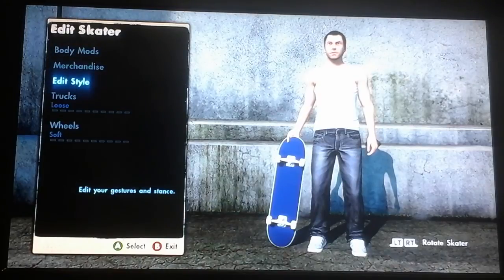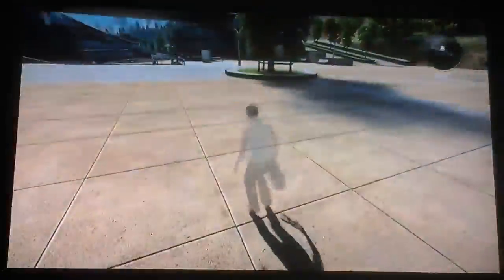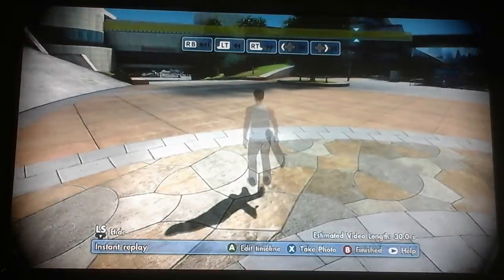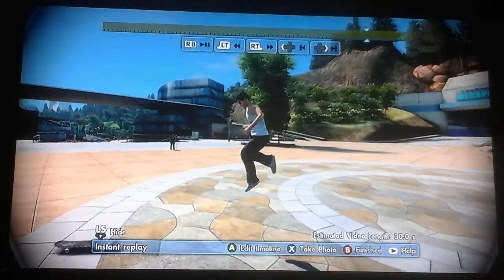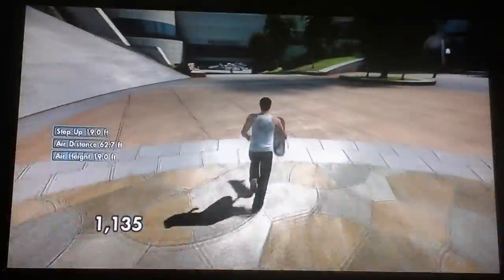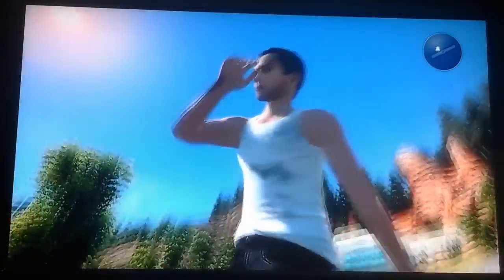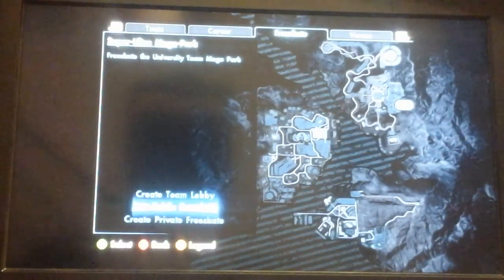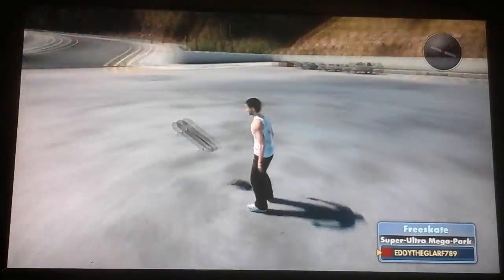HOW TO DO THE BACKWARDS MAN SPEED GLICTH Skate 3!